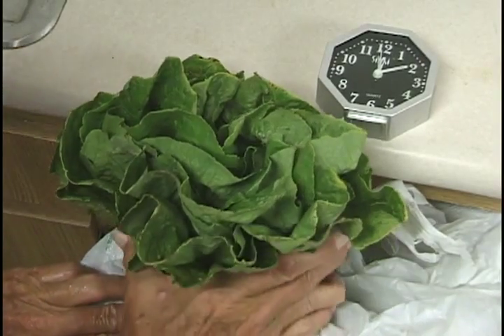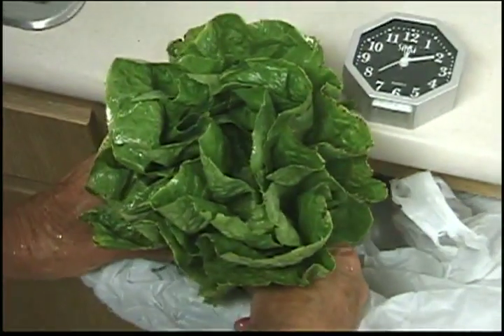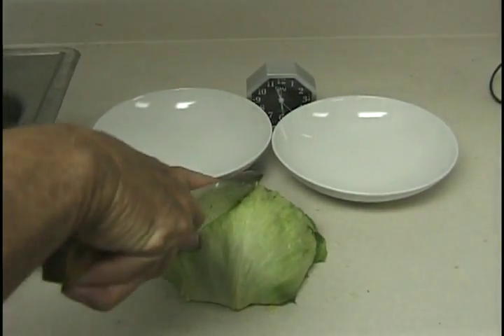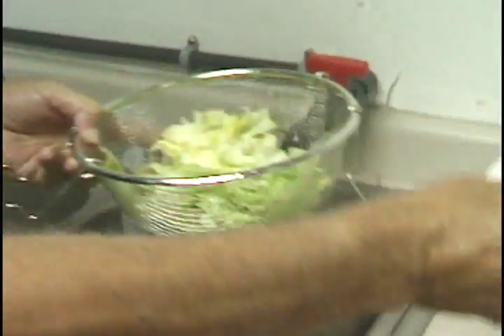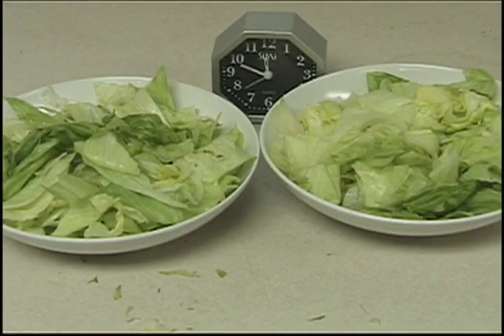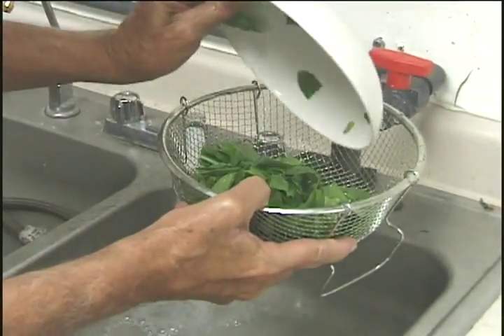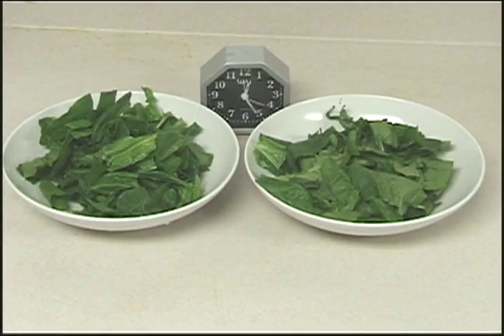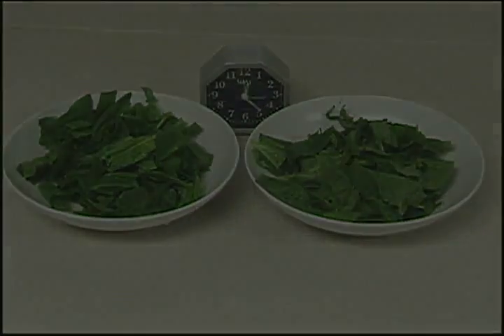Genozon, Sebze Meyve Yıkamasında Ozon Kullanımı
Otel mutfakları, catering firmalarında hertürlü sebze,meyve,et,balık yıkanmasında ozonlu su lullanınız,